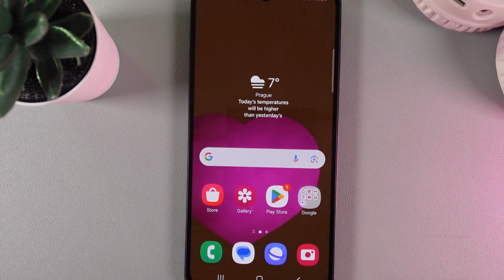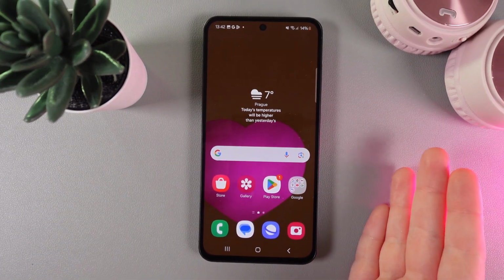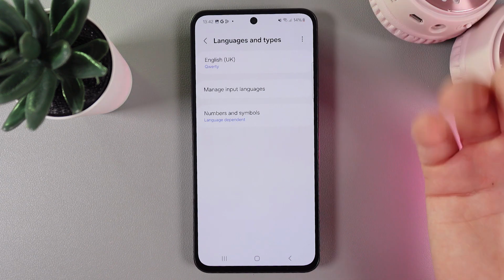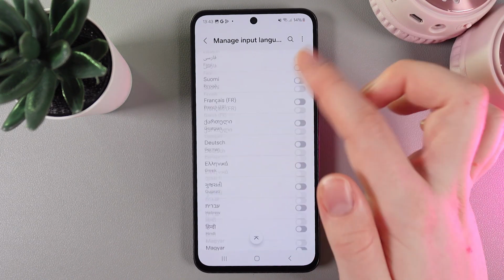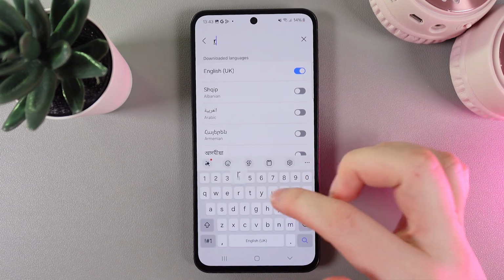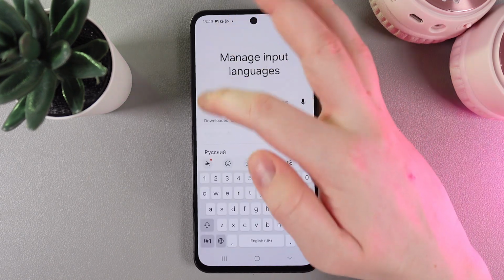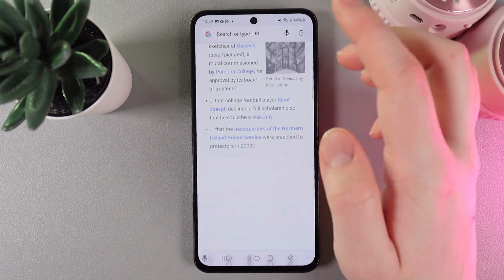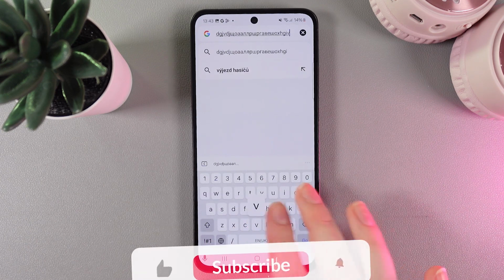How to Change Keyboard Language on Samsung Galaxy S24 FE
If you've ever struggled with switching keyboard languages on your device, then this video is a must-watch! I'll be guiding you through the simple steps to change the keyboard language on your Samsung Galaxy S24 FE. Whether you're looking to type in Spanish, English, or any other language, I've got you covered. Tune in to make your multilingual typing effortless and quick on your Samsung device.

This video also covers the following topics:
Changing Keyboard Language on Samsung Galaxy S24 FE
Samsung Galaxy S24 FE: Easily Switch Keyboard Language
How Your Samsung Galaxy S24 FE Can Swap Keyboard Languages